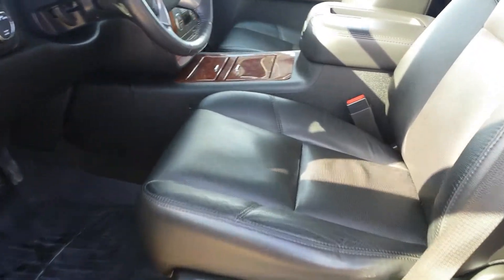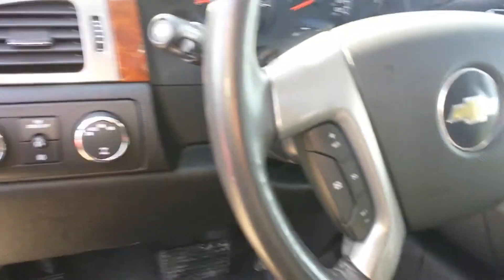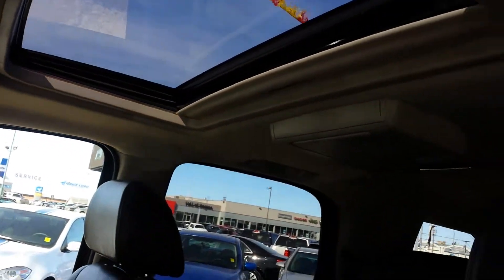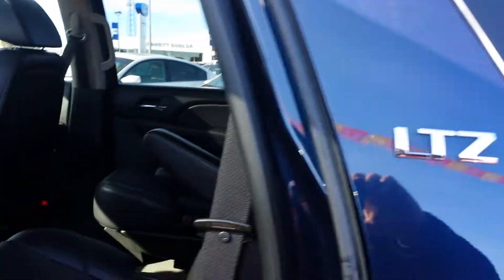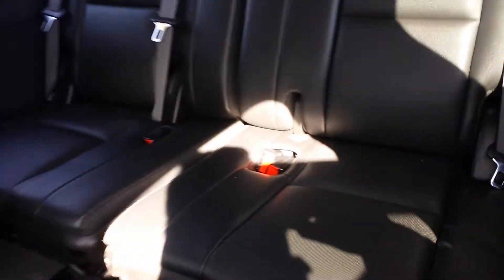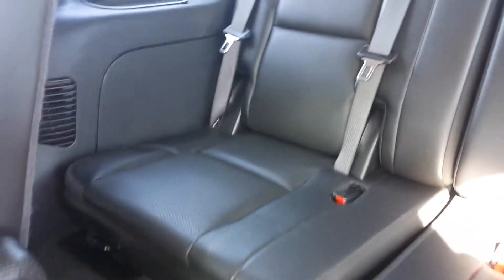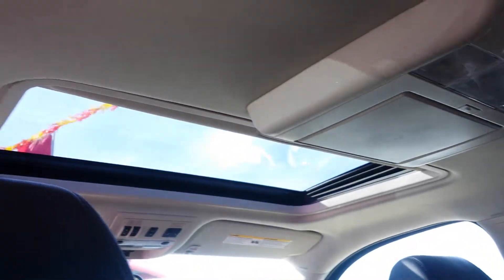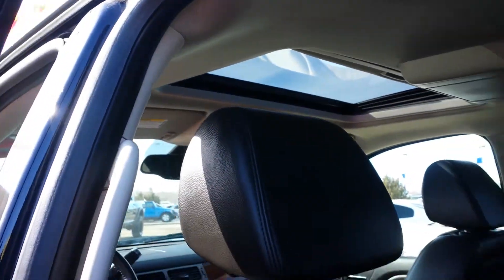2009 Chevrolet Tahoe 3-3